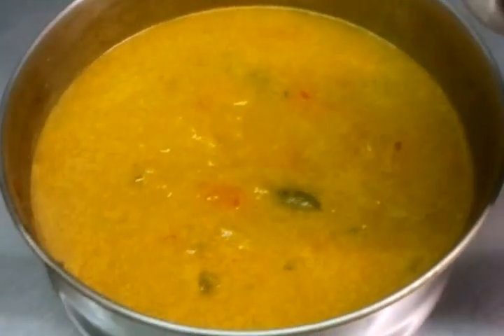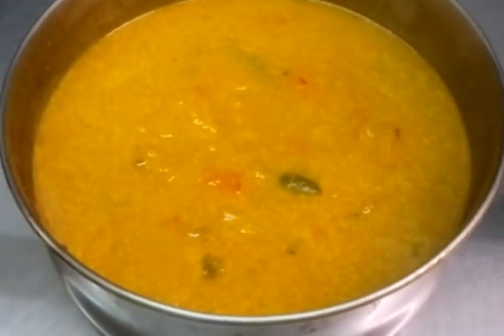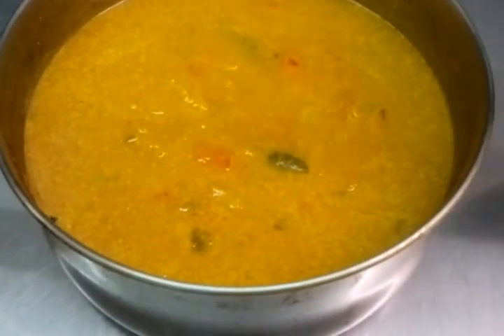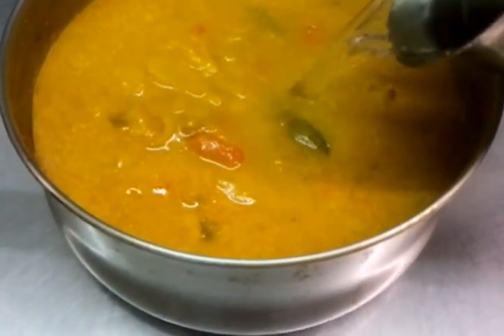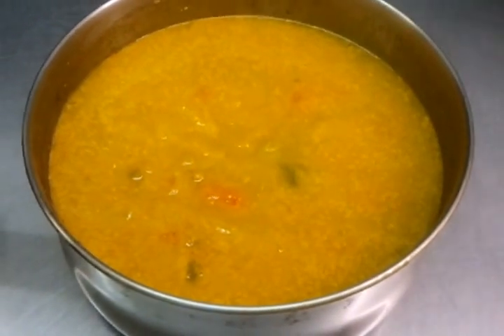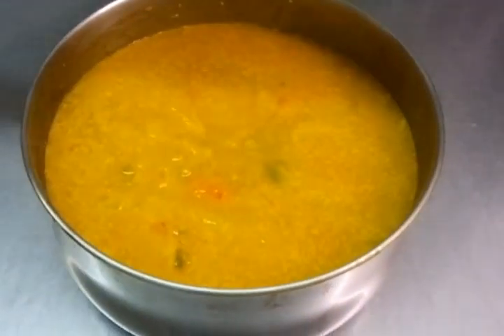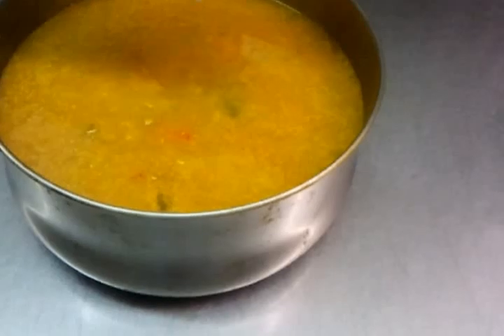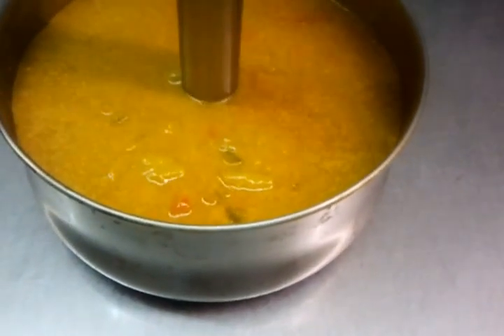Indian Base Gravy-Indian Restaurant Cooking- Must Watch-Viceroy Brasserie Abbots langley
making indian base gravy,mixing must watch